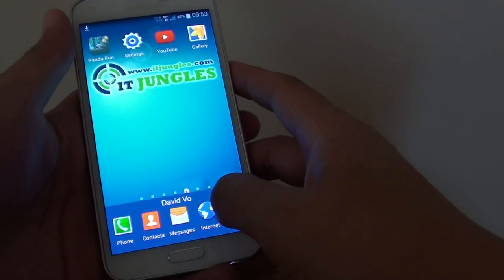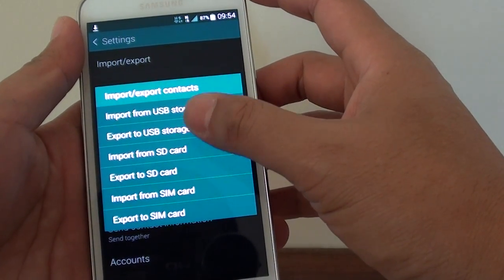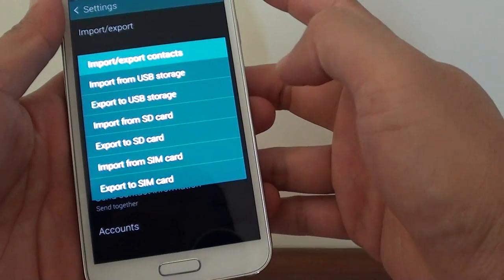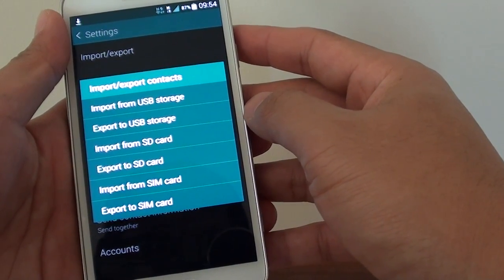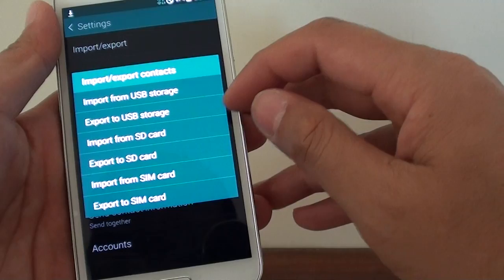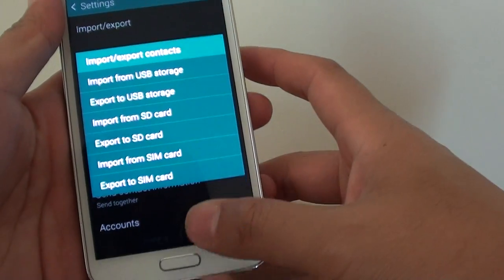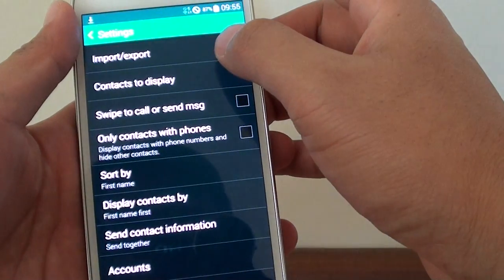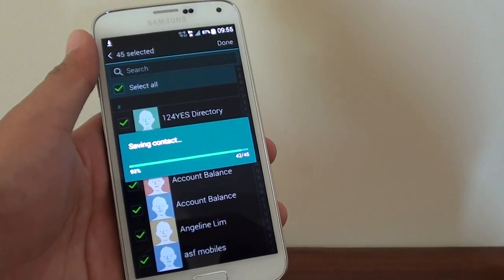Samsung Galaxy S5: How to Import New Contact into the Phone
Learn how you can import new contacts into your Samsung Galaxy S5.

You could import from SD Card, USB Storage, SIM card, vCard file and etc.